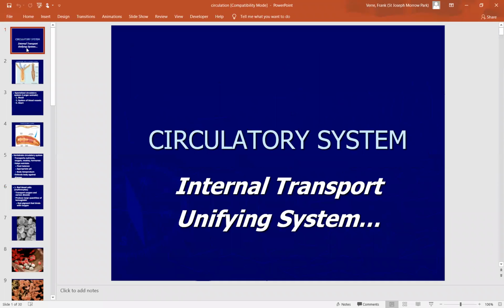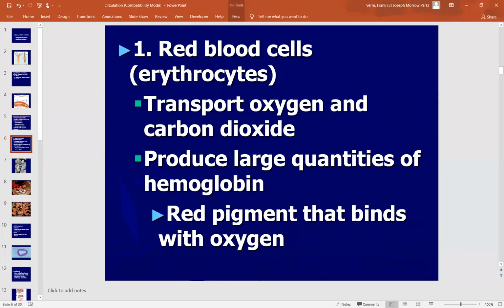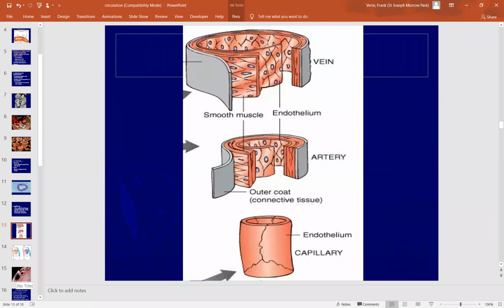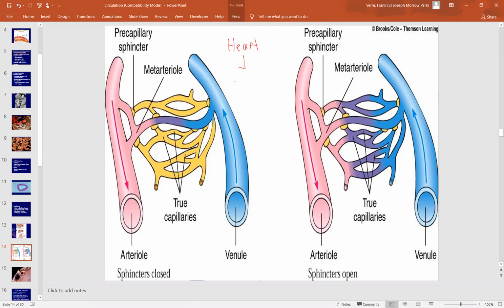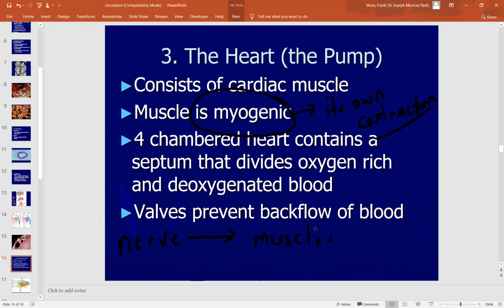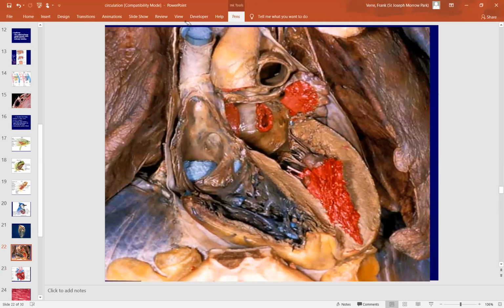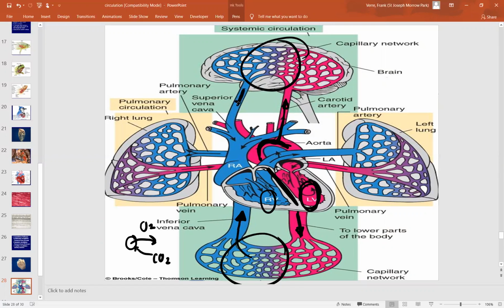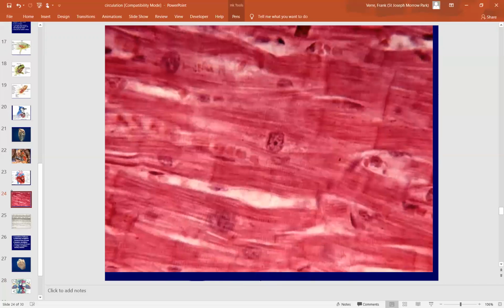circulation intro 2020